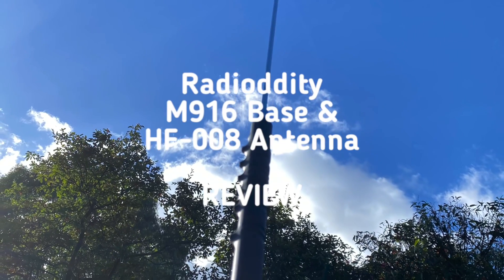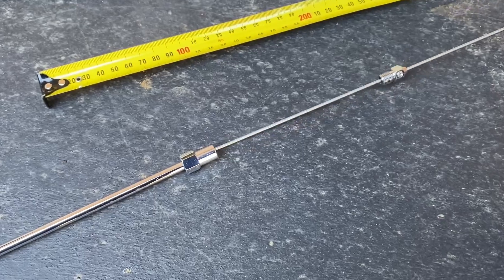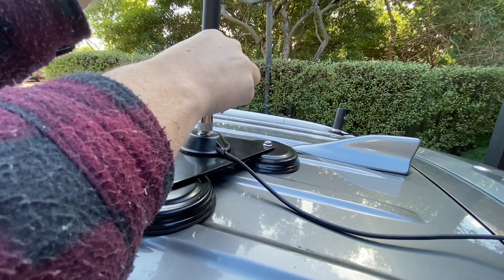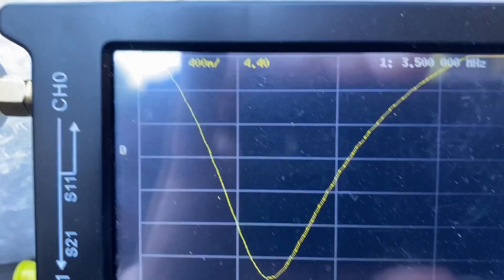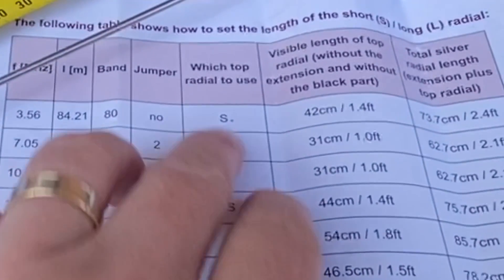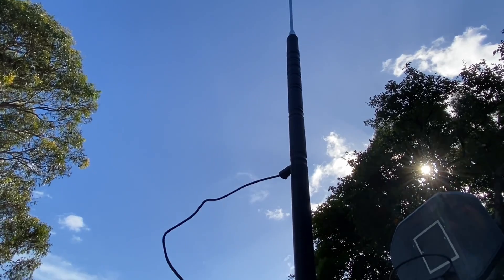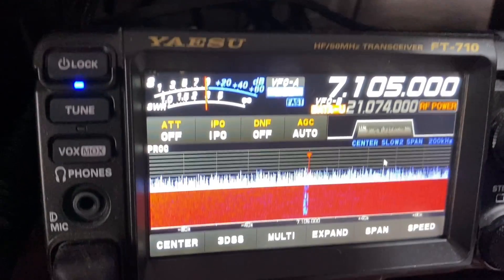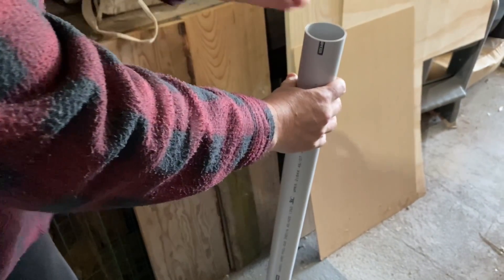Radioddity HF-008 all band antenna & M916 Heavy Duty magnetic base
Radioddity HF-008 all band antenna & M916 Heavy Duty magnetic base honest

Antenna Details:
- 6 to 80 metres use.
- To change bands, switch the jumper cable and adjust the antenna length as shown in this video.
- Ideal for Portable Operations in the Air (POTA)
- Make your own protective tube - see the video

Magnetic Mount Details:
- Equipped with a SO-239 connector, the mount adapts to most car mobile antennas
- Best if mounted in the centre of the roof

00:00 Intro
00:10 Magnetic Base
00:15 Antenna on 80m
01:40 Installing for 80m
02:21 Testing SWR with NanoVNA 80m
04:22 Antenna on 40m
05:27 Installing for 40m
05:36 Testing SWR with NanoVNA 40m
06:47 Testing on the air
07:02 Adjusting the Antenna summary
07:16 Summary and use
07:28 Extra bonus idea you must do